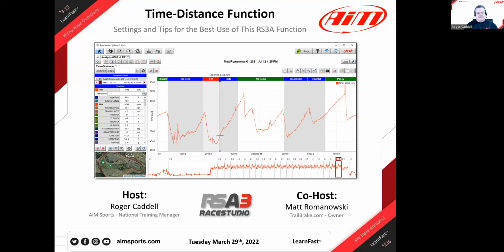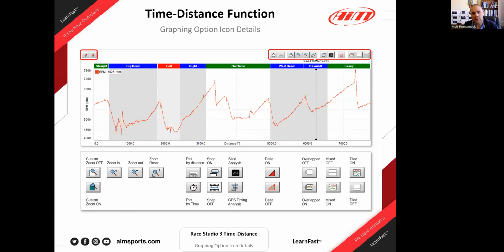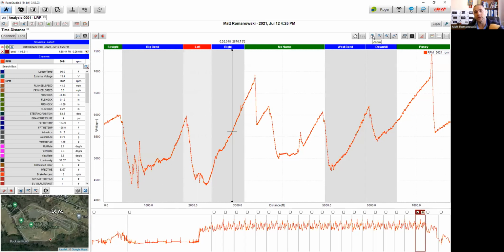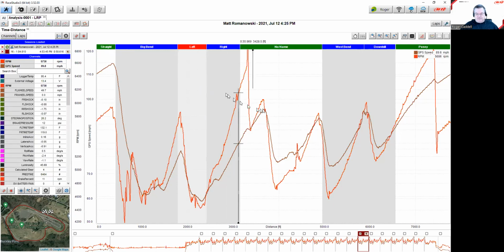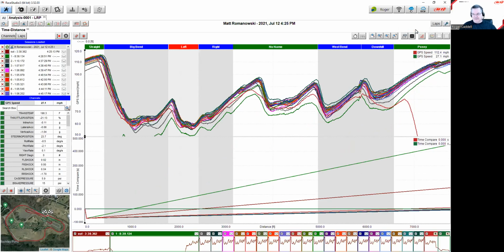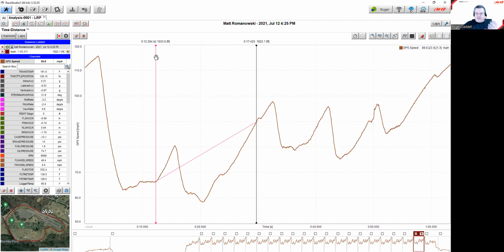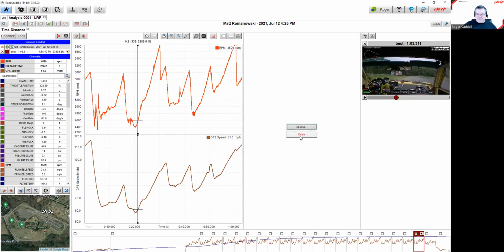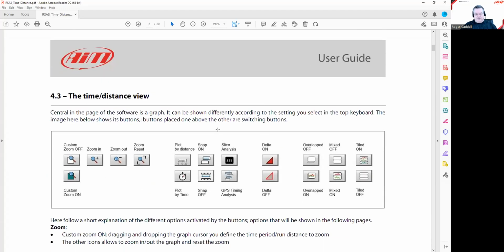3-13 Race Studio 3 Time-Distance Function with Matt Romanowski - 3/29/2022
In this live webinar, Roger Caddell (AiM Sports National Training Manager) and Matt Romanowski (TrailBrake.com) introduce and discuss the Race Studio 3 Analysis (RS3A) Time-Distance function and show the default Time-Distance function layout that RS3A provides.

Then Matt and Roger go into some detail on specific settings of the Time-Distance function followed by some typical changes many users may want to from the default layout.

They end the session with some advanced settings/options (Dark/light settings) plus setting up and using the 'Different Channels in Panels' option.

TrailBrake Matt's Instagram:  @TrailBrakeMatt

Chapters:
0:00 Welcome/Intro
3:40 Time-Distance Function Intro
8:53 Toolbars and Icons
11:51 Settings Box
15:06 Channels and Laps Bar
16:07 Choosing Laps
17:24 Track Map
18:12 Channel Settings
19:44 Line Width and Dot Size
20:36 Zoom Functions
23:25 Track Map Segment Bar
24:34 Start/Finish Line Marker
25:18 More Zoom Features
27:05 Snap Function
28:55 Storyboard
30:10 Adding Channels including Search
31:12 Data Display Views
36:10 Sort Channels
38:47 On/Off Y-Axis Scaling
39:47 Add Laps and Setting Buttons
41:33 Right Click for Settings
42:11 Time-Distance Settings
49:17 Delta Function
54:55 Adding and Removing Functions
56:31 Allow Different Channels in Panels
1:02:25 Options - Plot Colors and Reference Slices
1:07:15 Saving User Profiles
1:10:34 Closing